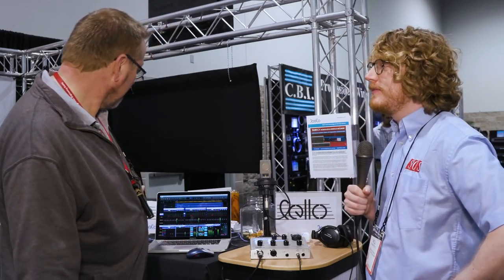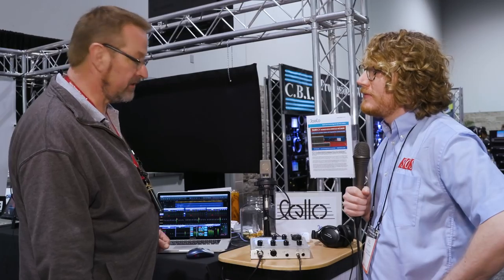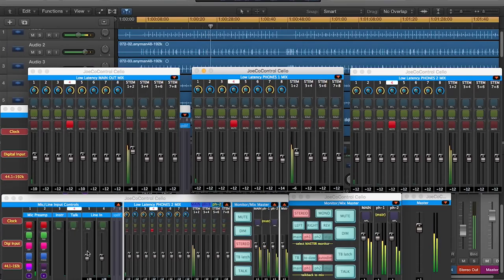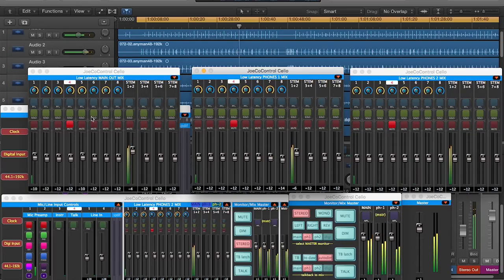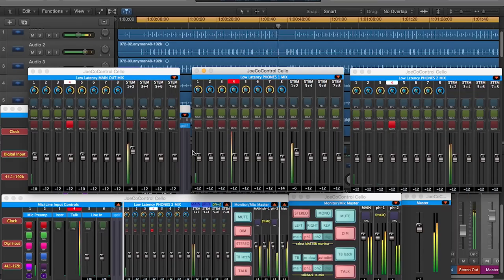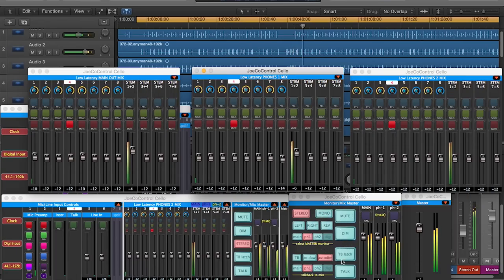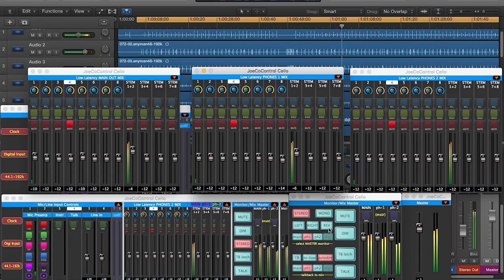JoeCo Cello - NAMM 2018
JoeCo release theri first studio oriented interface.